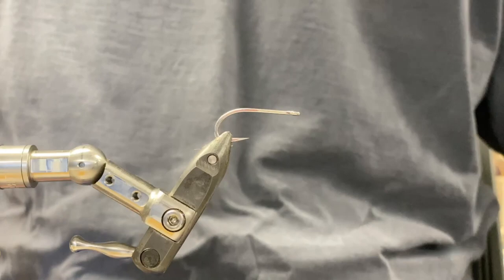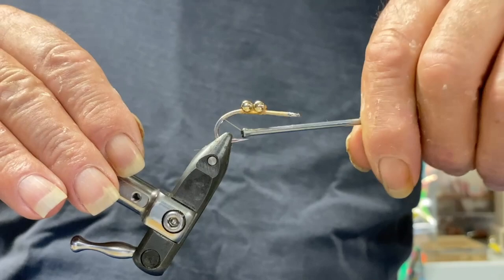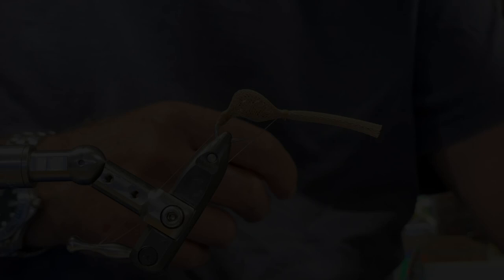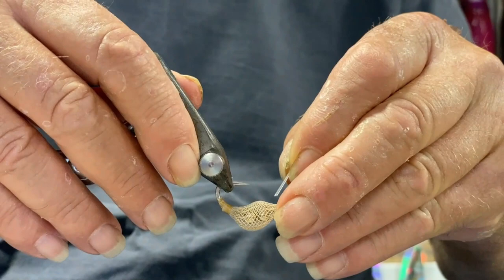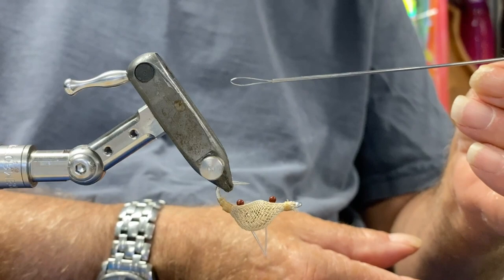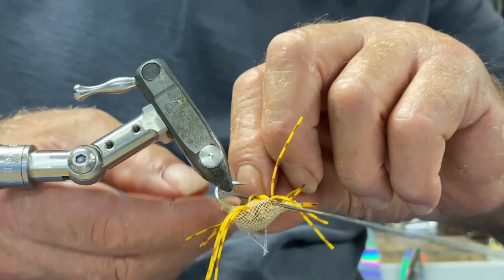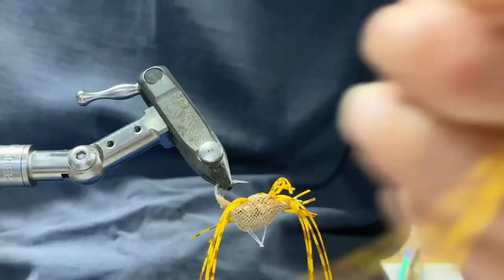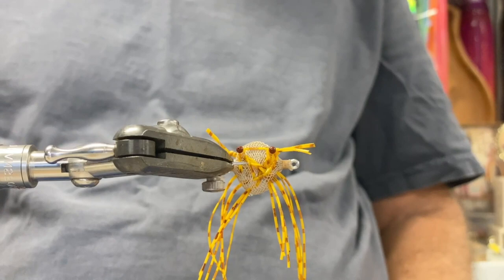Pakula Soft Leg Crab Fly Tying